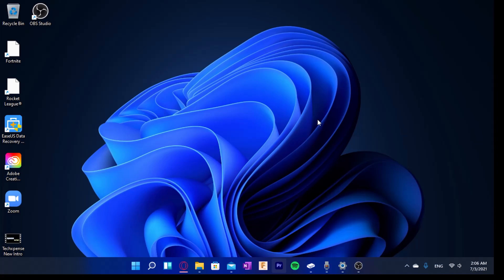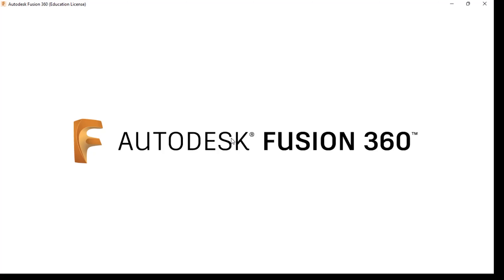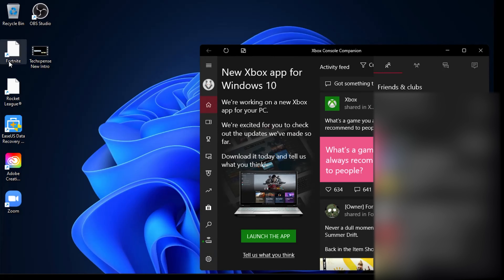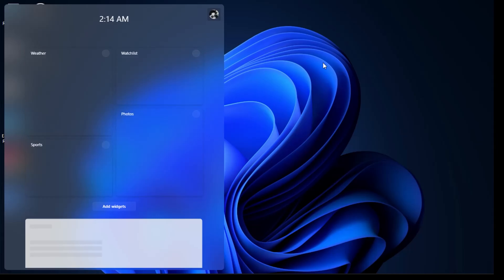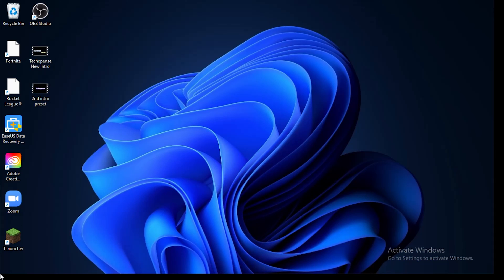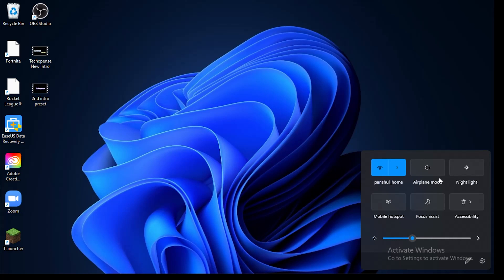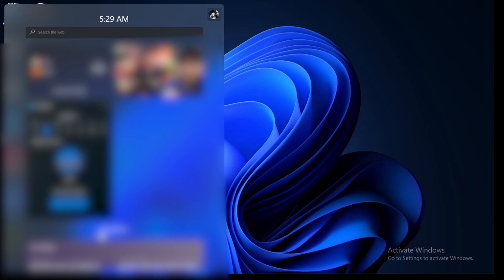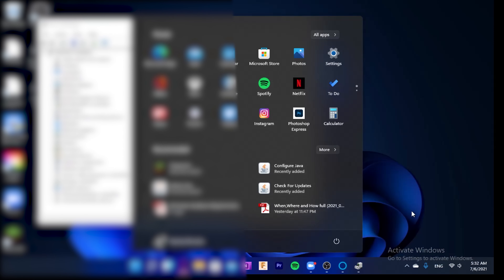Windows 11 : From Very Minor Detail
Every Little change in windows 11, no cuts, just plain EVERYTHING, Not even one cut, From Ever Little Detail, It's basically a fresh coat of paint, but that does not help the overexcited people like me.

Please note that I am not with or against any brand and the photo used for the thumbnail is a render by me